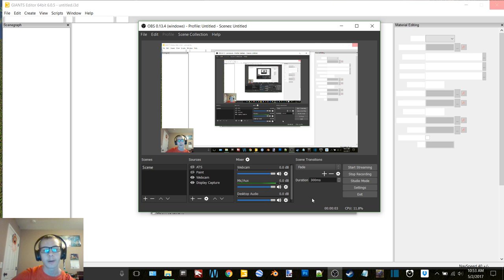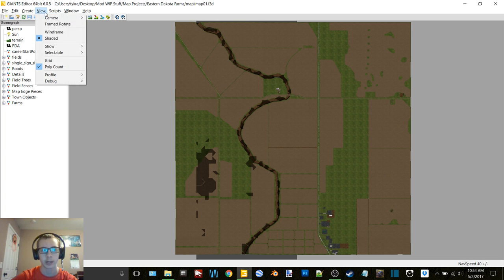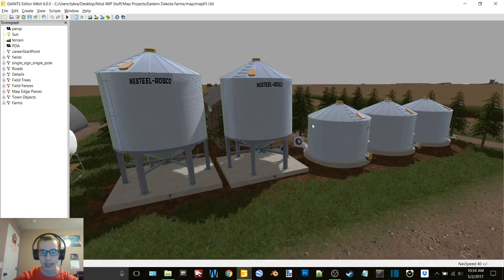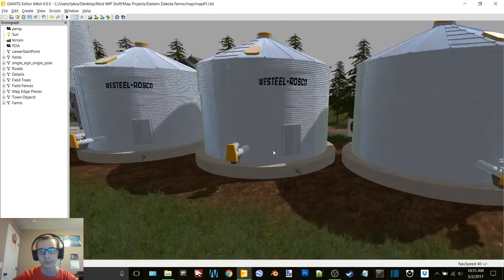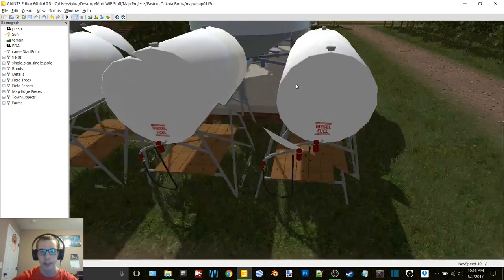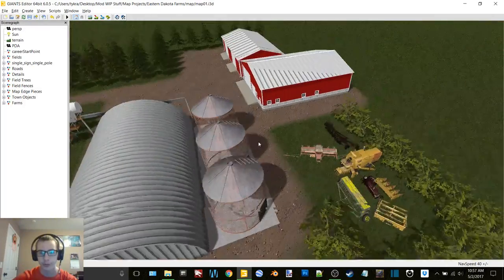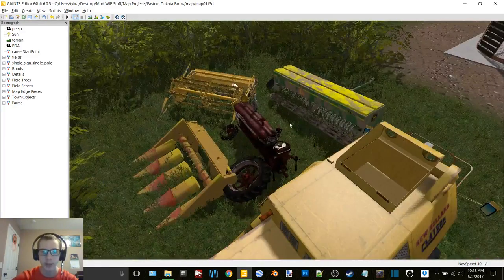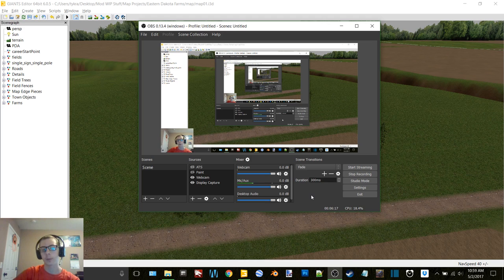Eastern Dakota Farms Map WIP Episode 18